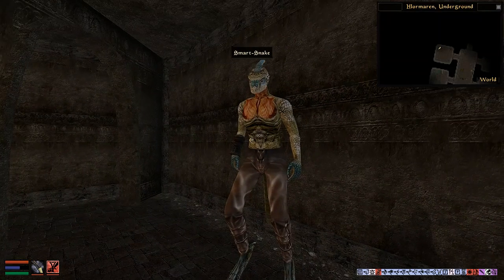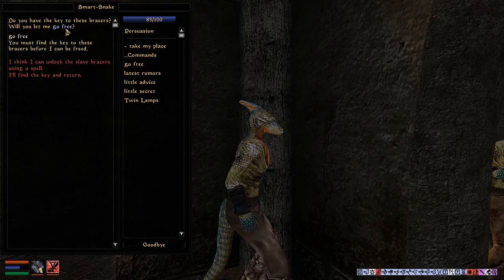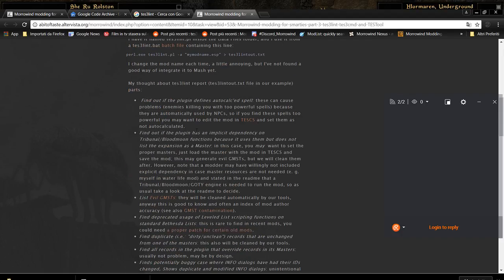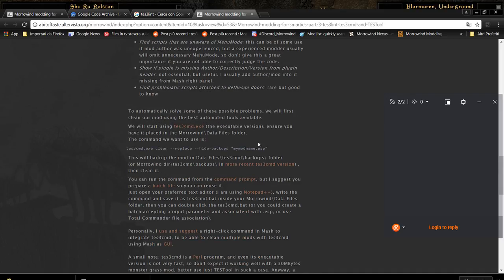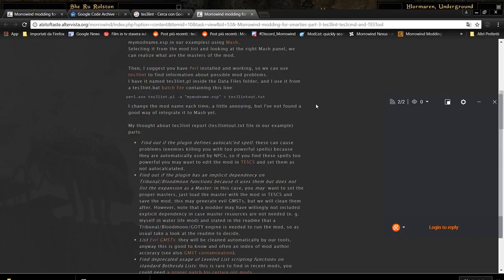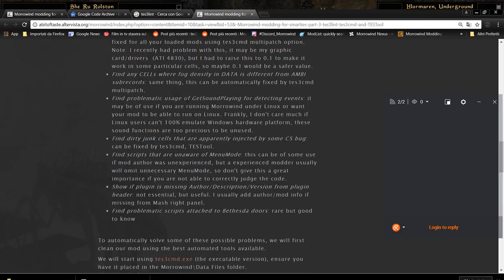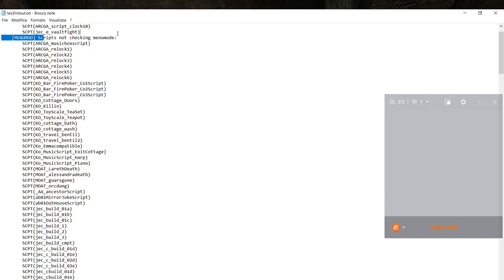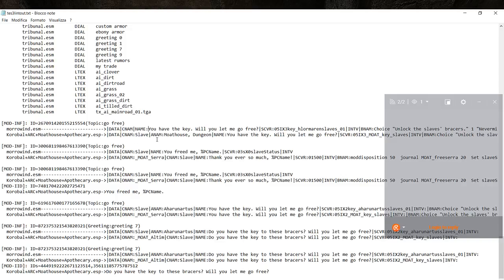Tutorial about fixing some dialog conflicts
Playing Morrowind modded to the brim ...
mods used I am playing